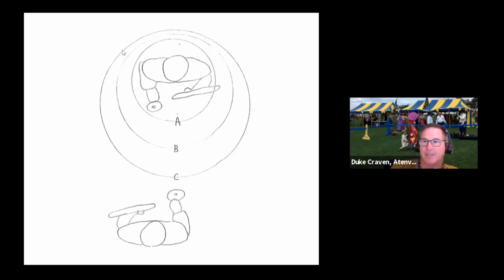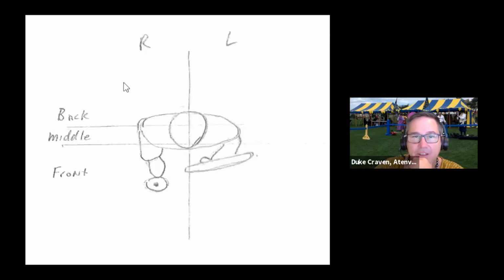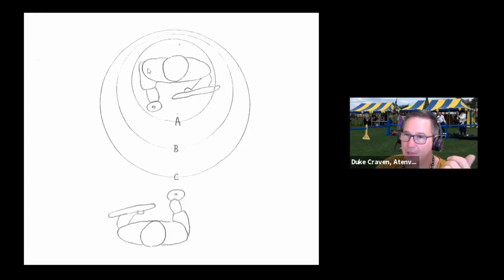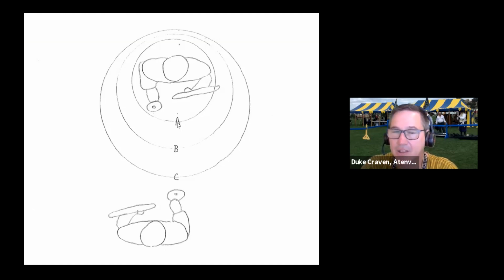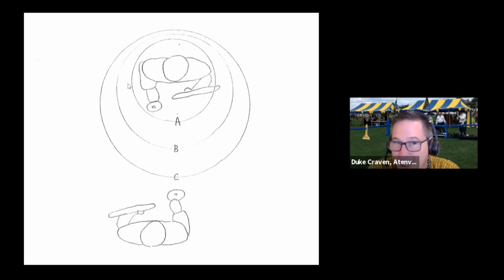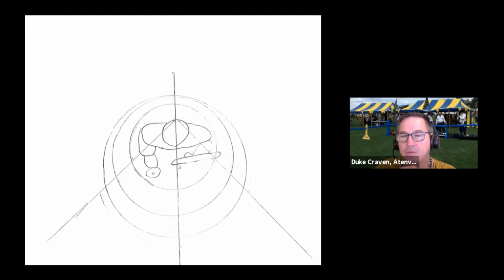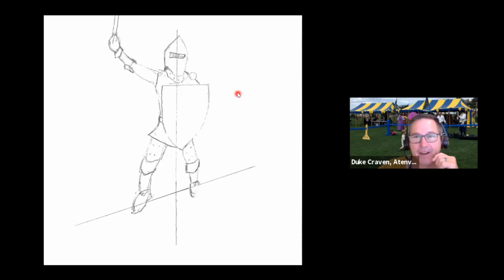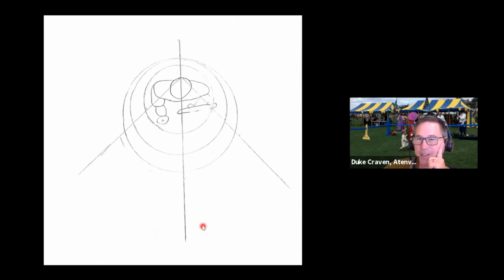Basic Range with Duke Craven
Defining Range and utilizing as a training tool